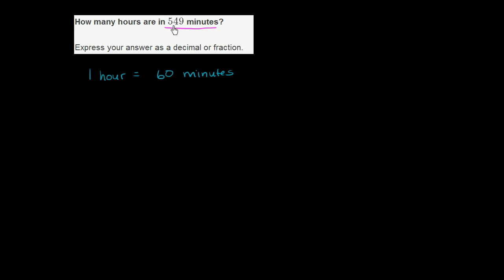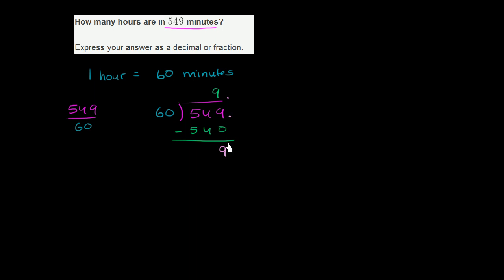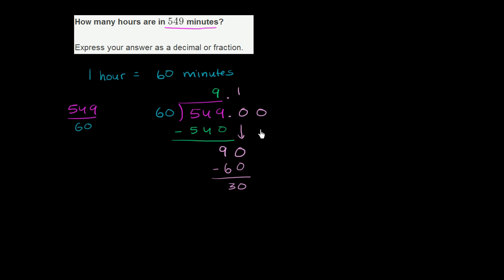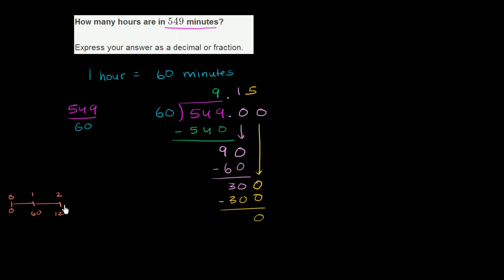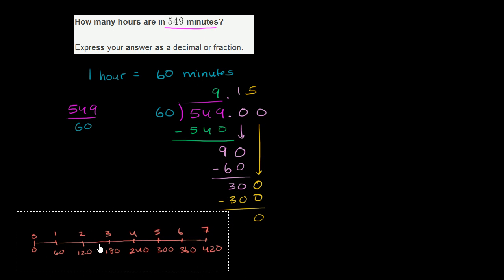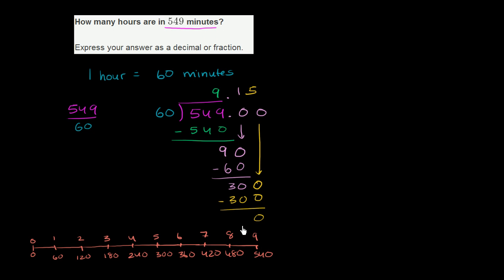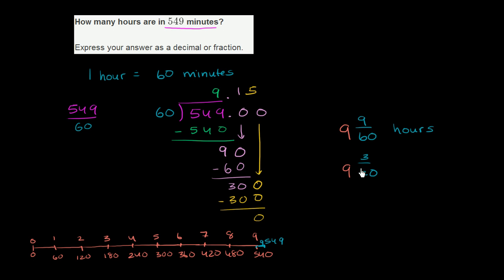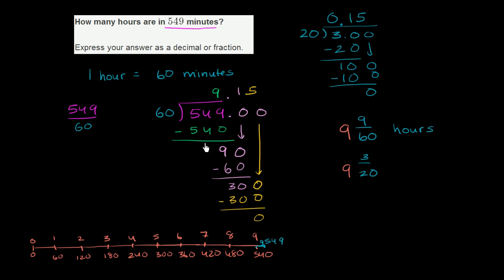Unit conversion: minutes to hours | Measurement and data | 5th grade | Khan Academy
Courses on Khan Academy are always 100% free. Start practicing—and saving your progress—now

We're going to convert minutes into hours, but consider whether it is best to state the answer as a decimal or a mixed number. In truth, it doesn't make a difference...both are correct!